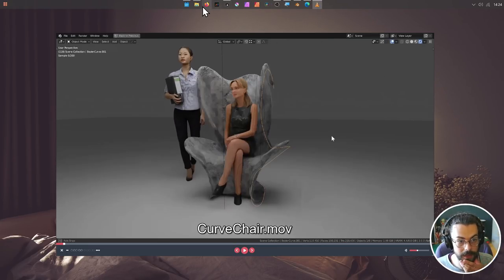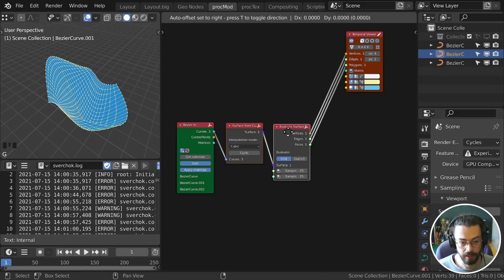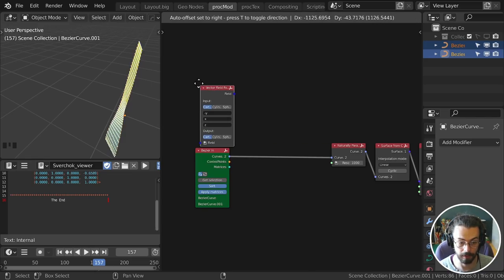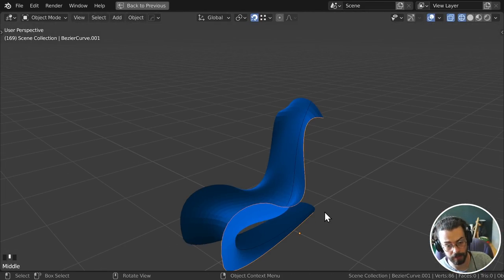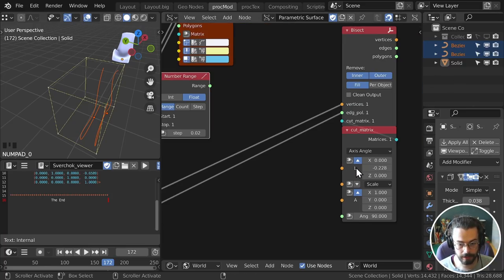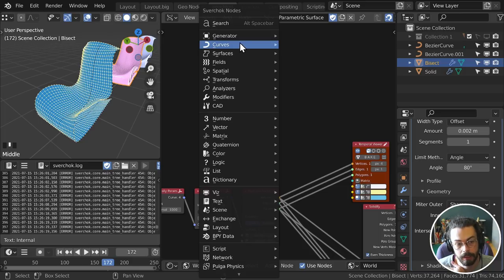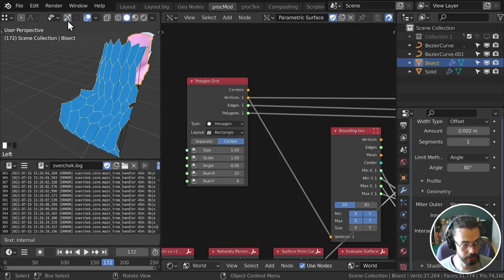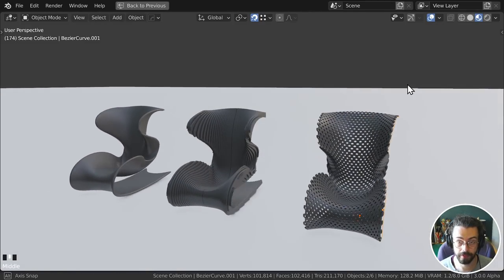Parametric Surface from Curves with Sverchok - Blender Tutorial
In this tutorial we are learning about creating surfaces from curve inputs and processing those surfaces in Sverchok.

Contents:
00:00 - Introduction
01:00 - Basic setup
03:38 - Create the chair surface
10:45 - Slice Chair
15:45 - Honeycomb Chair
22:23 - Interior Timelapse
23:00 - Reception Desk
25:15 - Wave Wall
26:05 - Slice Wall
29:35 - Canopy
31:37 - Ceiling Pipes
32:20 - Set Dressing and Shaders

Music Attribution:
Tracks by Harris Heller